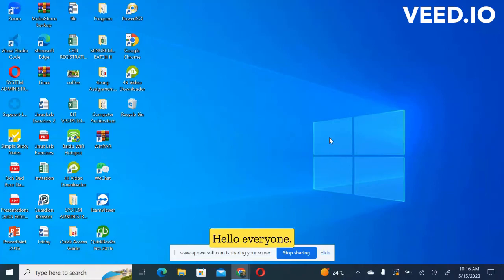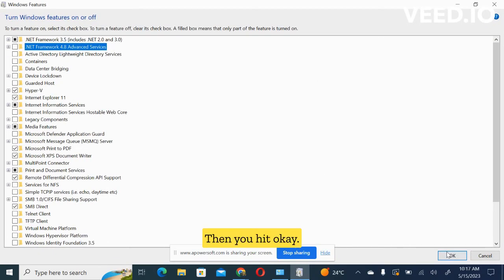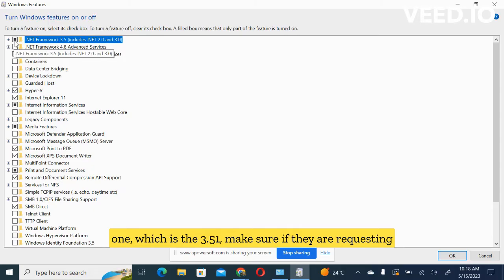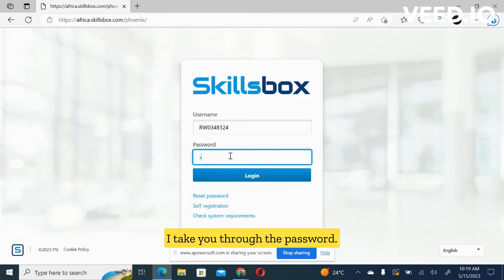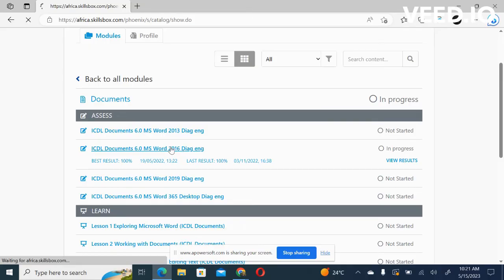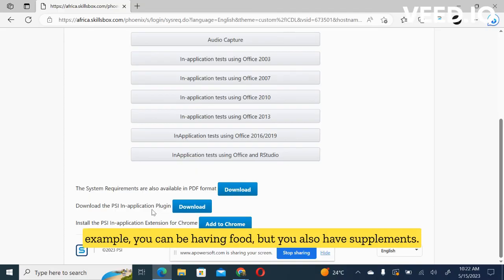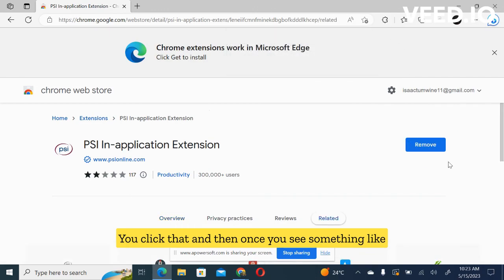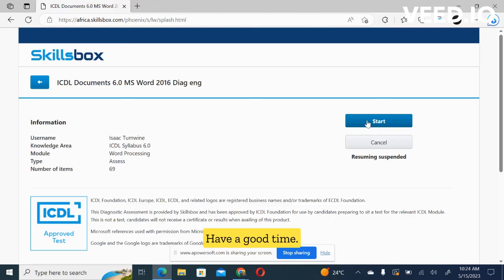How to Set Up a Computer for ICDL Exams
This is another method for configuring Your machine to execute ICDL modules.